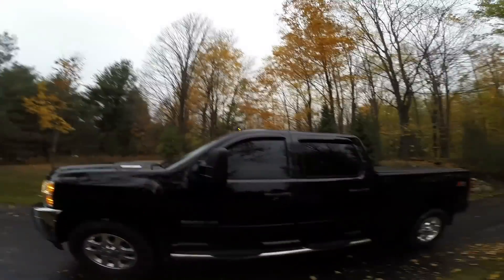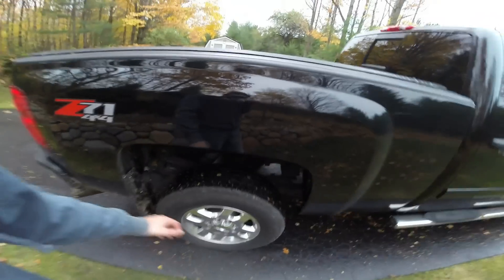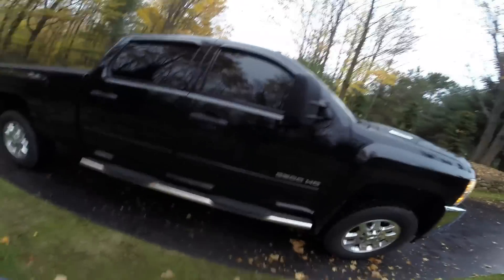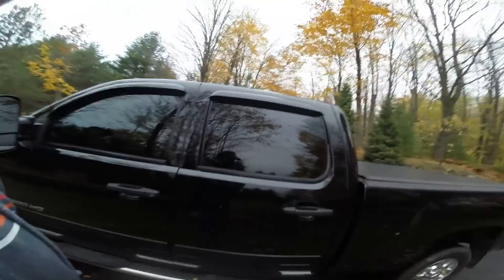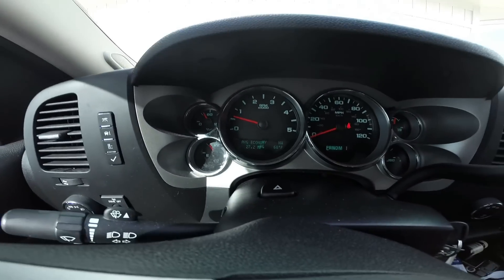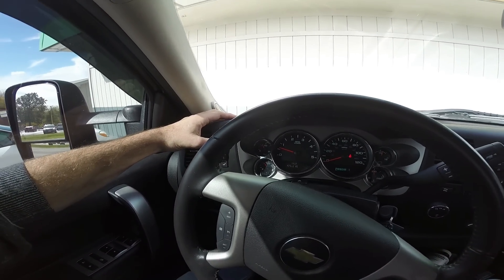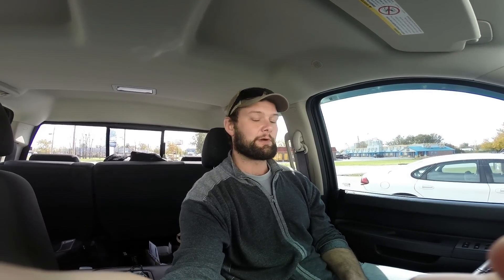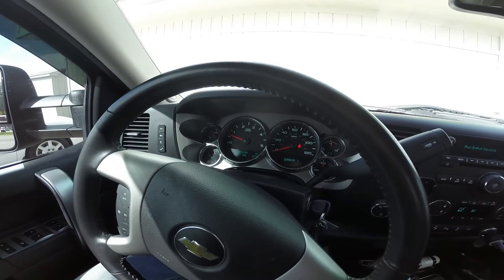2013 Duramax 50,000+ mile review (2011-2015 LML engine)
A short review of my duramax LML.  Chevrolet 2013.

I used a go pro for the recording and It didn't get a good view of the actual fuel mileage.

UPDATE:  11-8-14  Put the truck on a Dyno test.  STOCK HP: 407 TQ: 774.9   Pretty impressed.
Here are my specific s for fuel mileage with this truck.
Most of my driving is Highway, 60mph, freeway 65-80mpg.
OVERALL average 19 mpg. - Pulling, driving, city, unloaded, highway ect.

Unloaded highway BEST MILEAGE has been 27.2 MPG.  I did a trip from GA to MI and tested it for 640ish miles. I was really trying to get good mileage, average speed was 65mph.

The LEAST fuel economy I get was when pulling about 10-12k.  It was pulling around 8-10 mpg.

Ordered a Duramileage Plus from these guys Says to guarantee 3-5MPG increase.  Will be here after november 1st so I'll get some video for that.  Also will be running it on the dyno on Nov 8th.

As far as the DEF and DPF system on this truck...I have zero problems or complaints.  DEF fluid lasts about 4500k miles.

Truck regen's every 600-1100 miles.  Only way I can tell is that the engine idles high, and it smells like burning breaks. Other than that its fine. (still considerding deleting the entire emissions system on it)

I've consistently run diesel fuel additive to each tank, They say it helps to keep things lubricated and clean, easy stuff.

Also will be installing an amsoil bypass dual filter kit and running amsoil from now on.